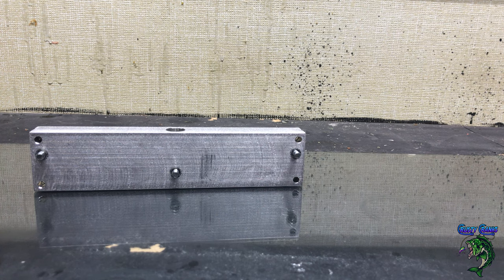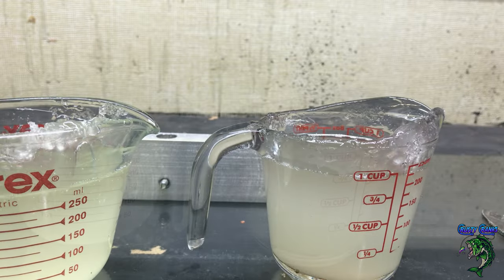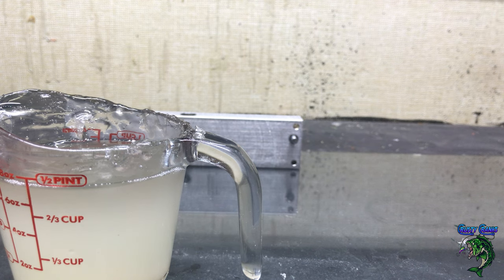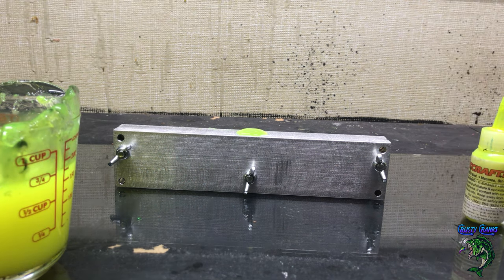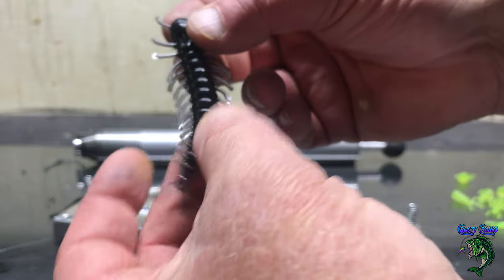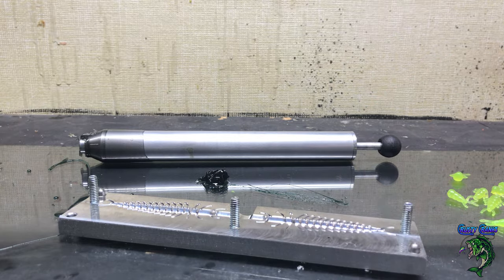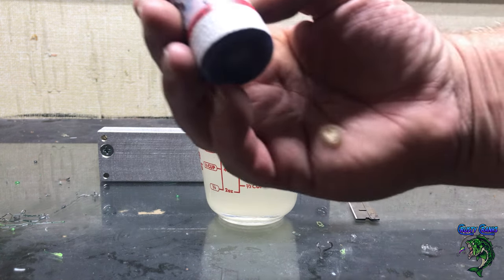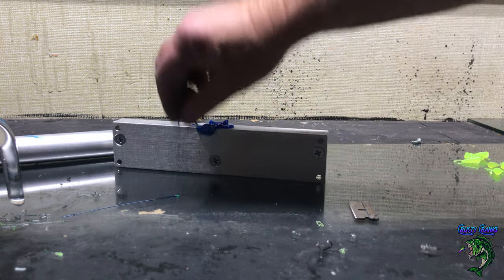Smallmouth Candy - Just the Tip - Hellgrammite Soft Plastics - Basstackle Mold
Just picked up this 4" Hellgrammite Soft Plastic Mold from Basstackle. Here's the colors I used to create these smallmouth soft plastic lures:

MF Black for the base
Lurecraft Chartreuse for the Tips
Lurecraft Electric Bluefor the Tips
MF Laser Orange for the Tips

"Stay Crusty"
Ron G.